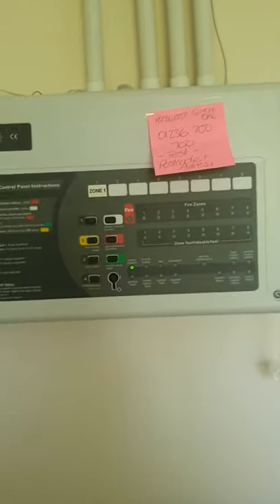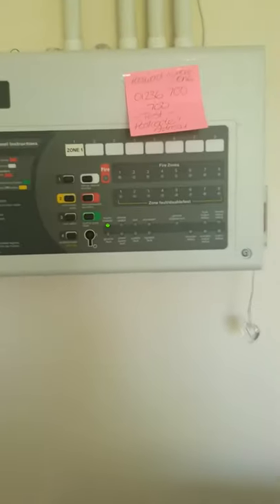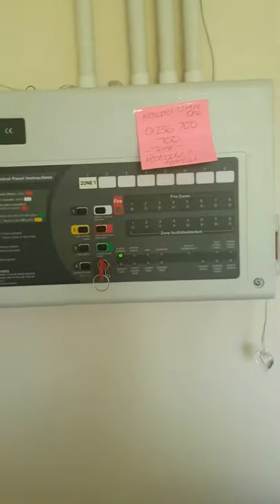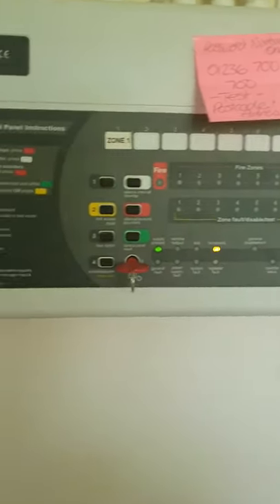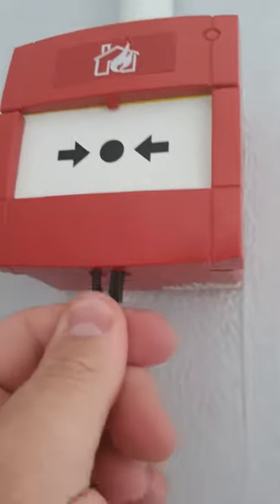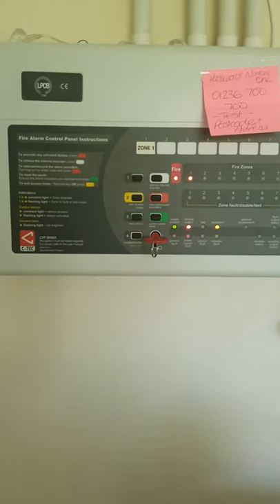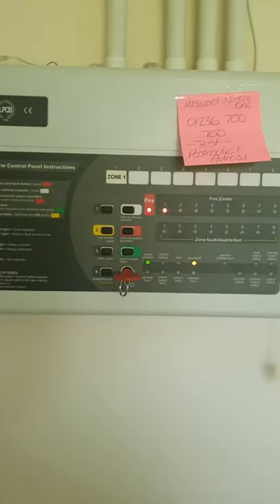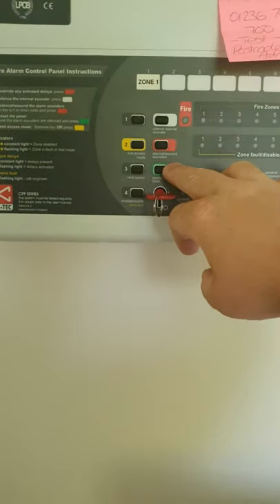Nurture One Bungalow fire system test video